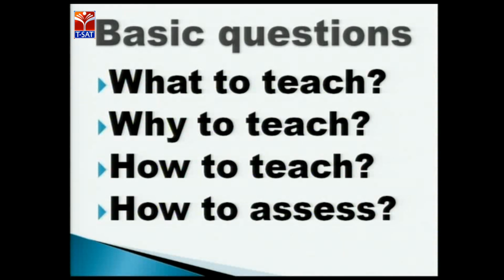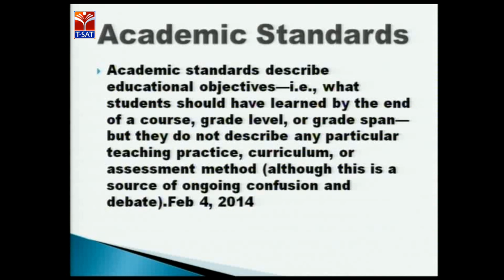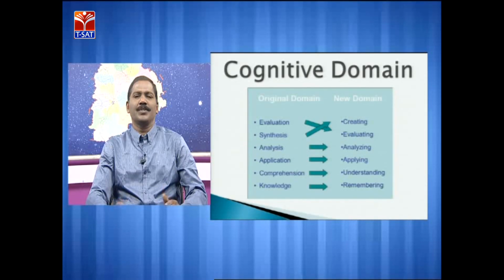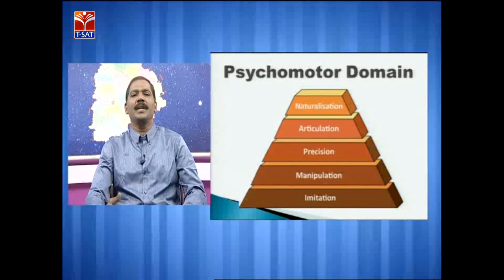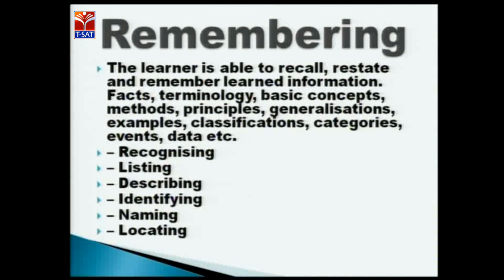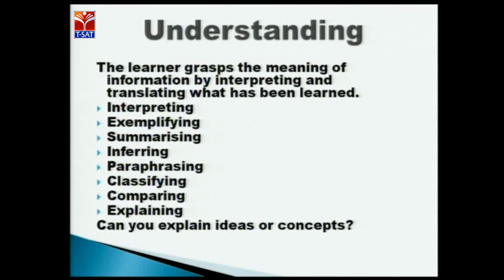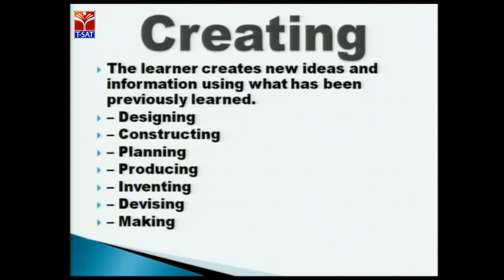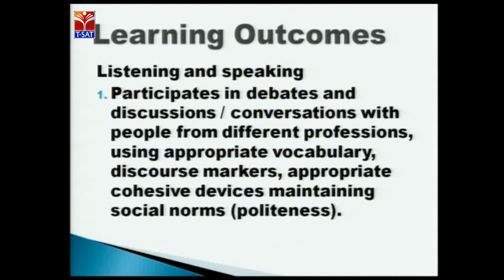SCERT (TTP) || English Methodology - Bloom's Taxonomy || LIVE With Y.G.K.Murthy